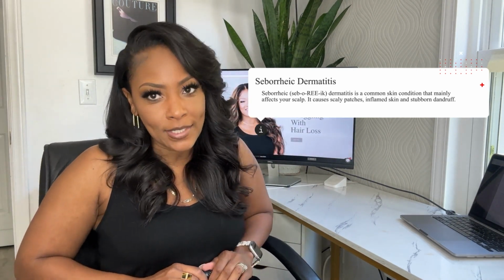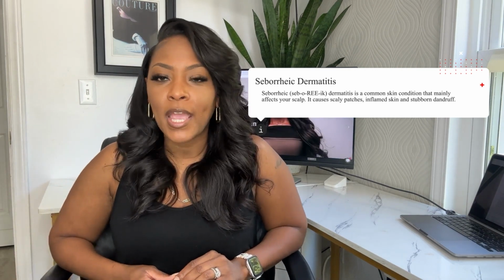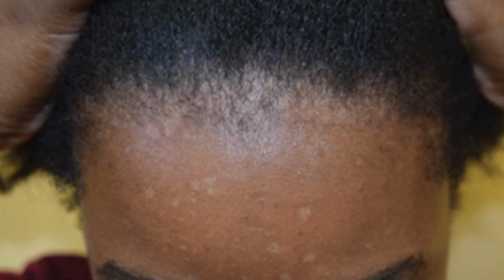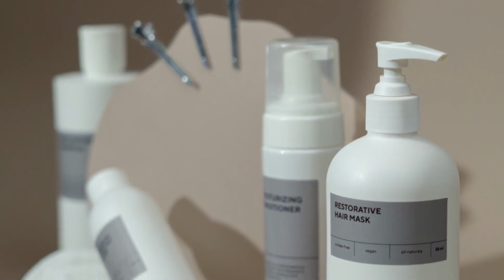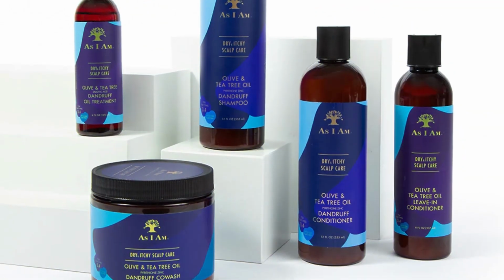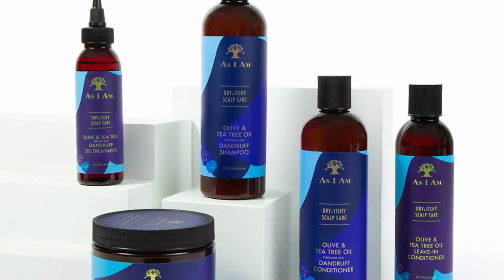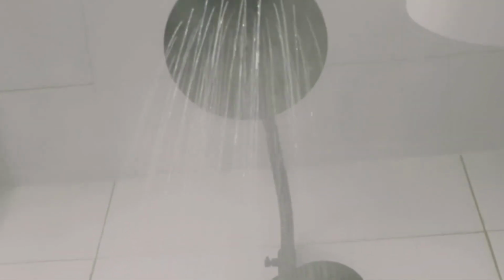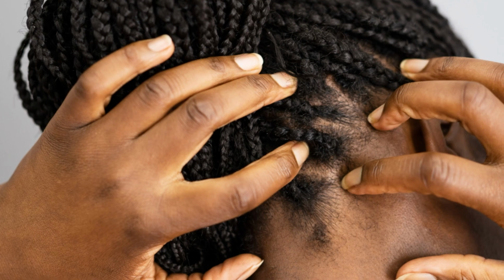How I Finally Healed My Seborrheic Dermatitis In Just 10 Days!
In this video I will be sharing with you guys how I helped my extremely itchy scalp get better from  Seborrheic Dermatitis in just 10 days! ❤️

Join me on this journey to healthier skin. For more self-care tips and hair inspiration, visit monicanicolehair.com!

Question of the day: What skin concern would you like to learn more about in future videos?

Should You Used Dandruff Shampoo On Your Face Video

🎉 Monica Nicole Hair 🎉
𝐒𝐚𝐯𝐞 $5𝟎 𝐎𝐅𝐅 on your first order of $200 or more!

✔️NO SHIPPING FEE
✔️NO RESTOCK FEE
✔️FREE RETURNS

🎉 MONICA NICOLE HAIR 🎉
✔️ Glueless Frontal & Closure Wigs
✔️ HD Lace/Transparent Lace
✔️ Pre-Plucked Hairline
✔️ Home of the LUXE CLIP INS
✔️ V PART Wigs/Bundles also available

As I Am Dry & Itchy Scalp Care Shampoo & Conditioner
As I Am Dry & Itchy Scalp Leave In Conditioner
As I Am Dry & Itchy Scalp Treatment Oil
Joico Moisture Recovery Shampoo & Conditioner
Joico Moisture Recovery Treatment Balm
Noble Formula 2% Pyrithione Zinc (ZnP) Emu Oil Bar Soap, Especially Formulated for Acne, Psoriasis, and Eczema, Safe for Daily Use and All Skin Types

how to perfectly melt your lace, melt your frontal wig like a pro, frontal wig install, bald cap method for beginners, bald cap method for dark skin, best way to apply lace frontal, how to apply frontal wig, frontal wig for beginners, very detailed lace frontal wig install, bald cap method
00:00 Introduction
01:11 Seborrheic Dermatitis, What is it?
02:54 Areas of the body it can affect.
04:09 My experience, how I tried to treat it.
05:52 Doing research.
07:16 The best shampoo & conditioner for dandruff ever!
08:34 What I ordered & how i used it.
11:07 Maintenance.
11:32 Bonus: Moisture Maintenance Product
14:03 Your experience with Dandruff
15:03 Seborrheic Dermatitis facial soap